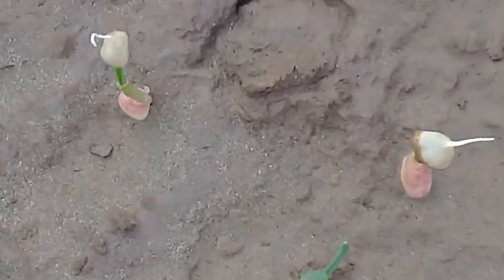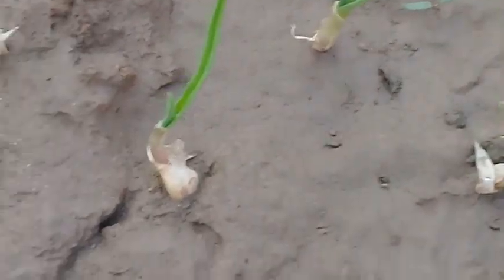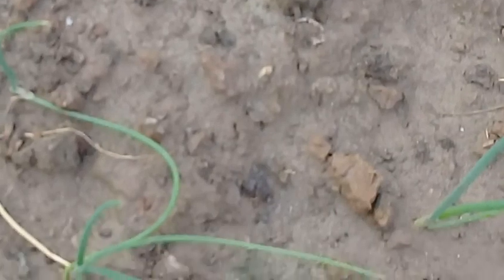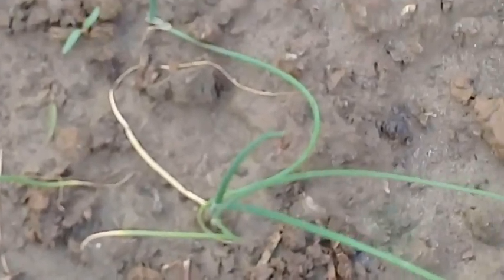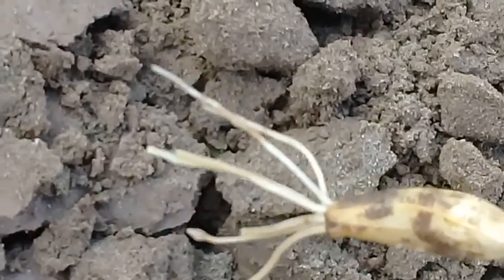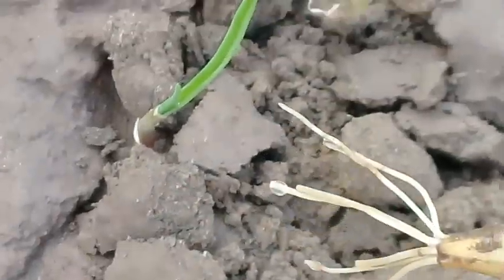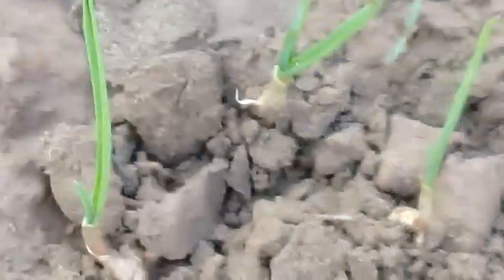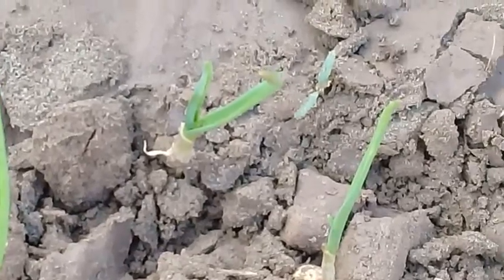Kitchen Garden : Part 11 : Garlic Cloves Rooting Quickly : Showing Stepwise Progress to Our Viewers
This kitchen garden video is very important and informative as my main objective is to show every single step in kitchen gardening. My valued viewers should learn how to progress stepwise seeing and remembering all the necessary works. Particularly this video is showing how quickly the rooting of garlic cloves begins if the conditions are favourable.